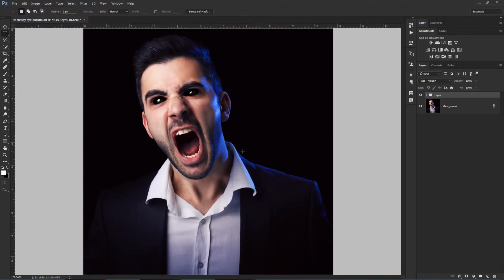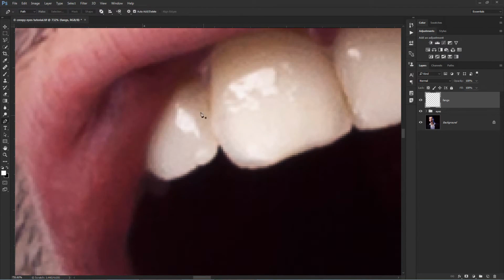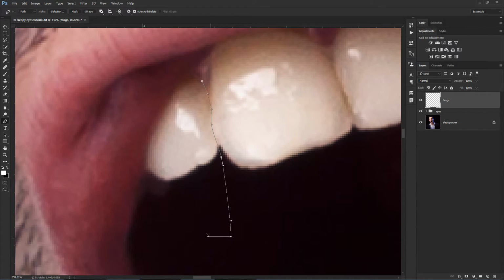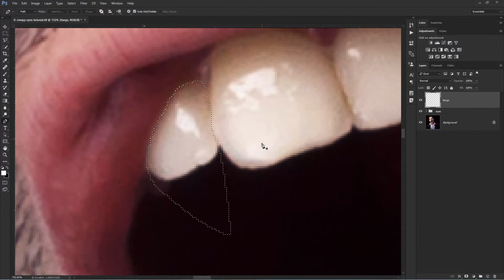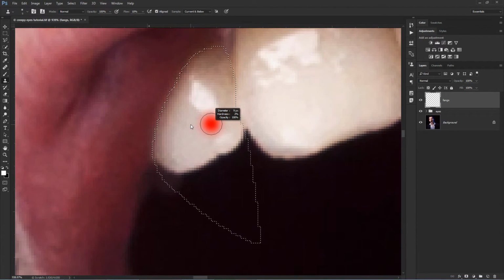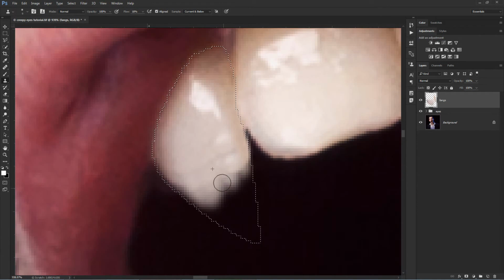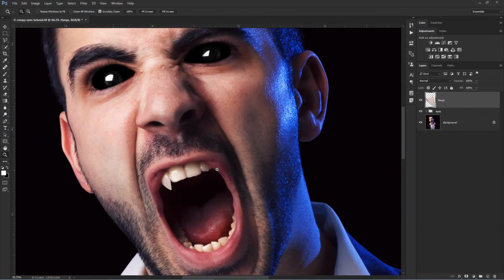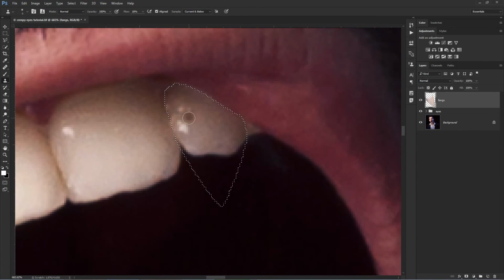How to Make Vampire Teeth | Photoshop Manipulation Tutorial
In this Photoshop tutorial, you'll learn how to make vampire teeth for Halloween.